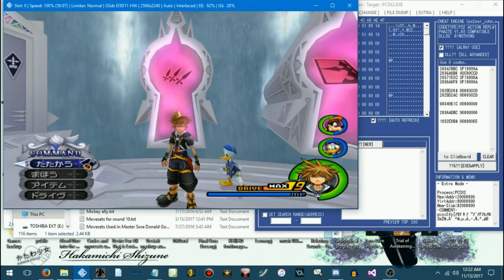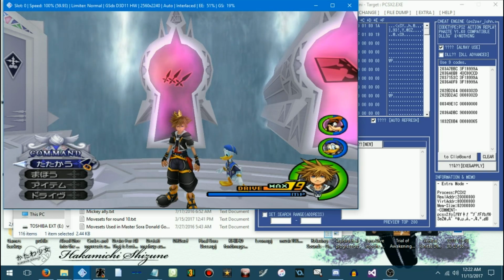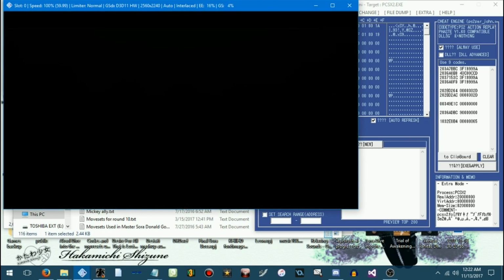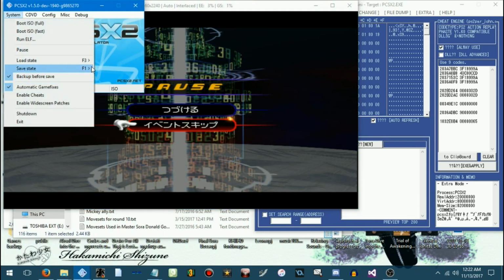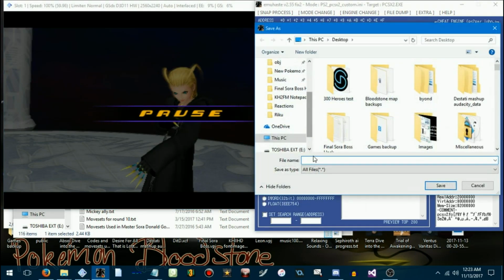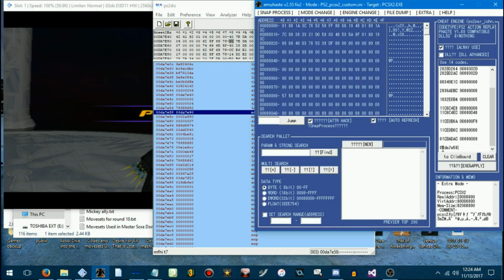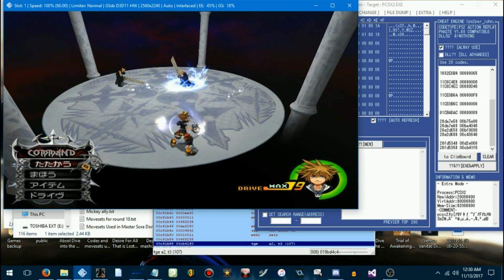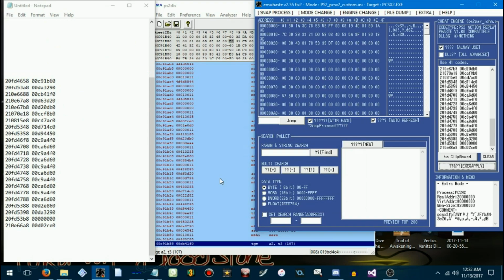KH2FM Hacking Tutorial - AI Swapping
Now that Final Sora Boss is finished, with the exception of me needing to make a no damage video and a boss vs boss version, I will also need to make tutorials on things I did for it. While I conveniently did not have to use this for the boss in the end, it is still relevant. One thing to keep in mind is that this method will not work on everything. I have especially had trouble trying to give a normal enemy the AI of a boss.

Music is a slow version of Cavern of Remembrance I did and never bothered showing off.